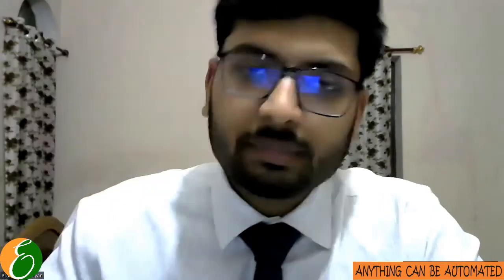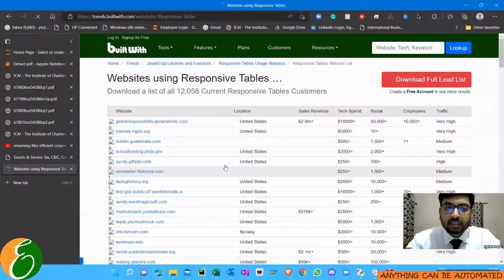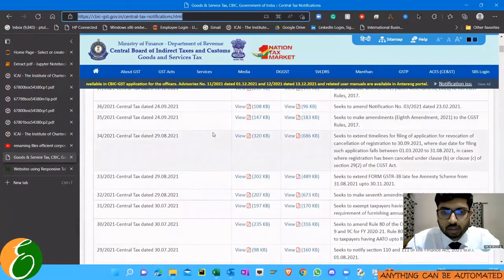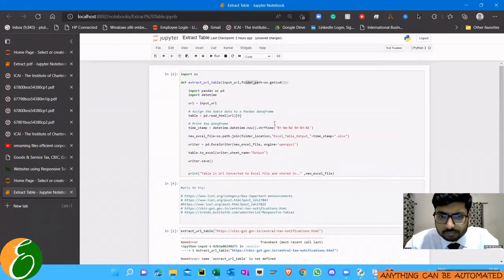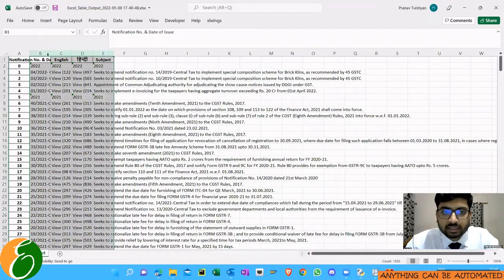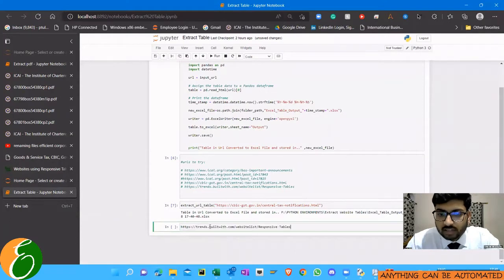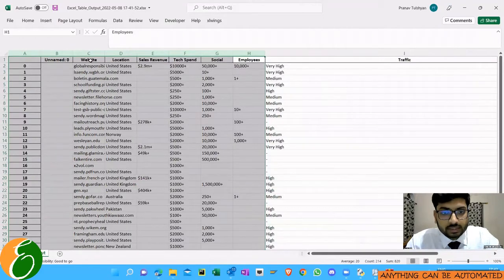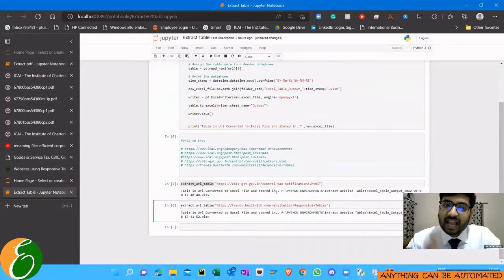Extract table from Website using Simple Python Code | Extract tables into Excel File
Do you have something you want to badly automate?  Lets Talk !

Easily Extract the Tables from Any website and paste them into an Excel FIle.